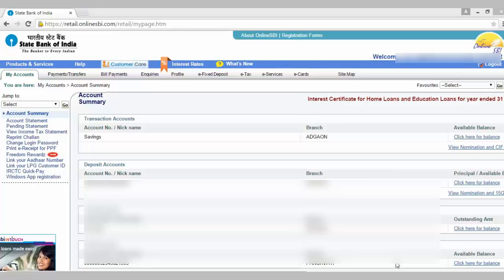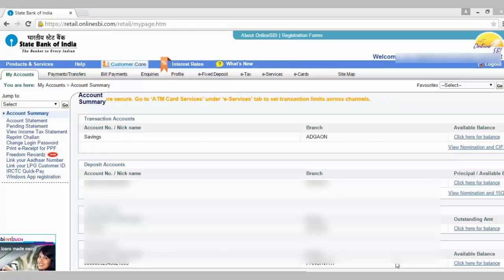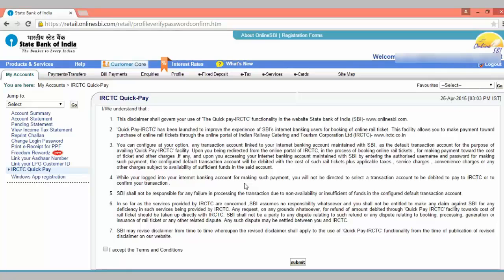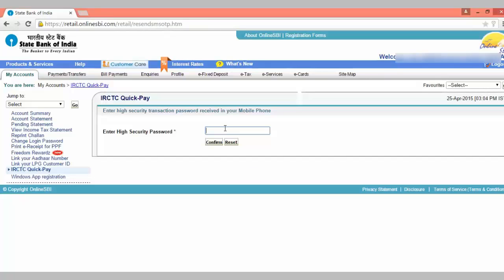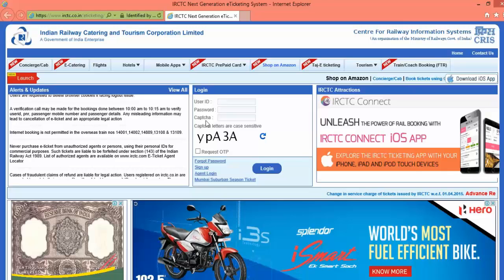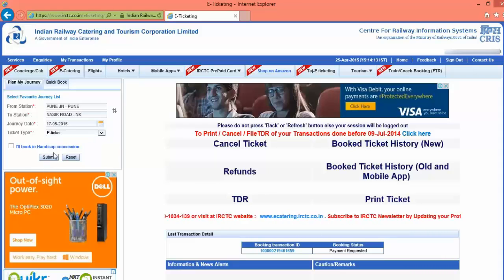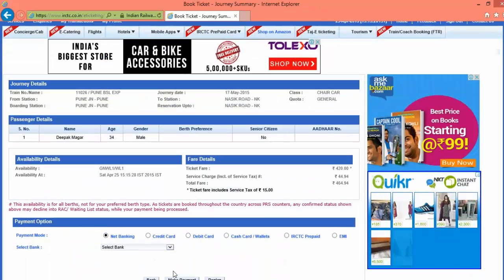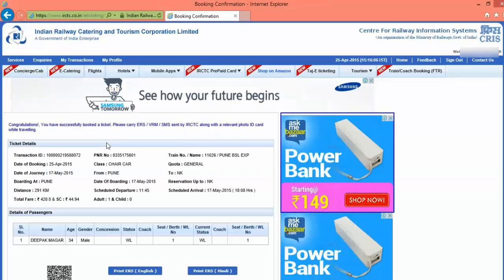How to use for IRCTC+SBI Quick Pay in OnlineSbi and IRCTC site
We explain how to use and register for IRCTC+SBI Quick Pay.

Are you getting maximum limit reached error? watch our video to change transaction Limit for PNB